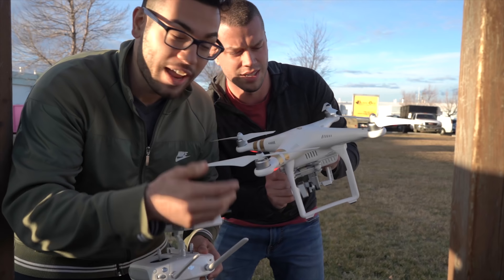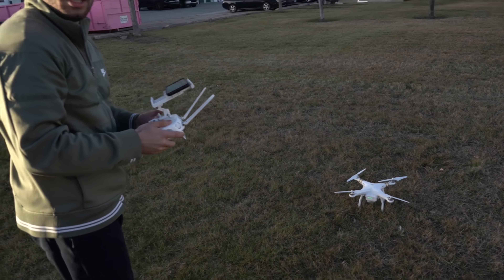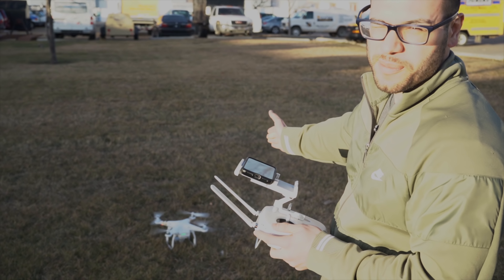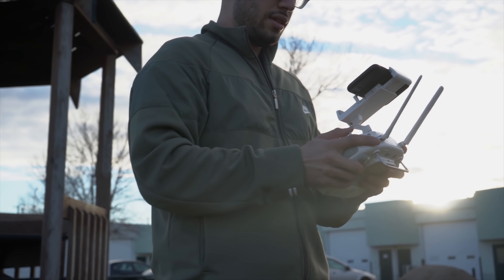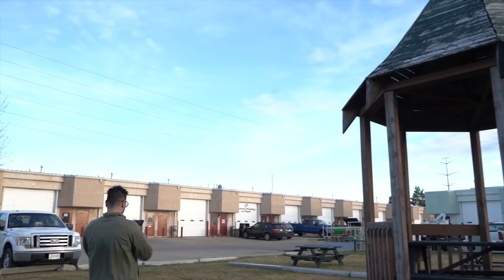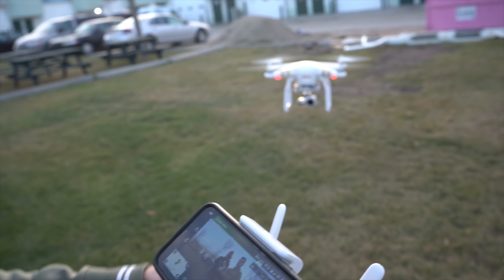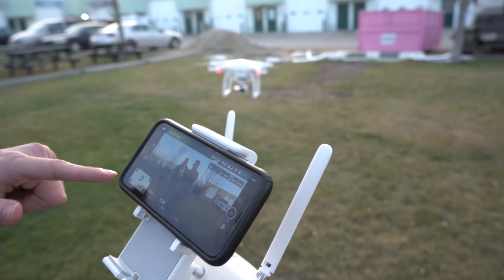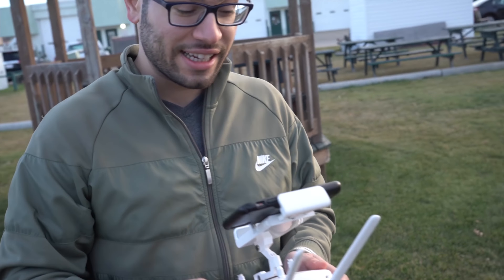Episode 14: Learning to Fly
Yousaf and Jared learn to fly the drone. Yousaf had to watch lots of Youtube videos and read the manual, but he thinks he can fly it.

Let us find out!